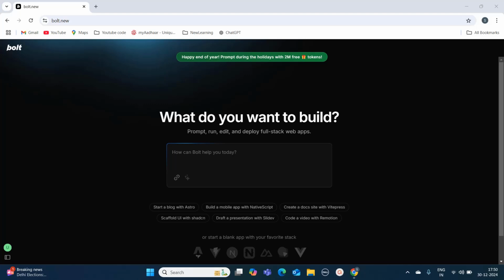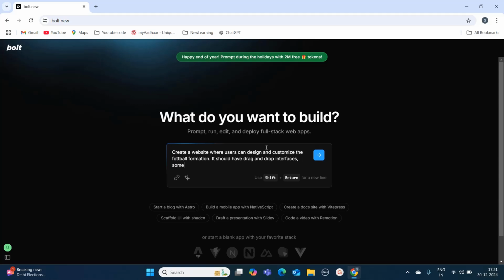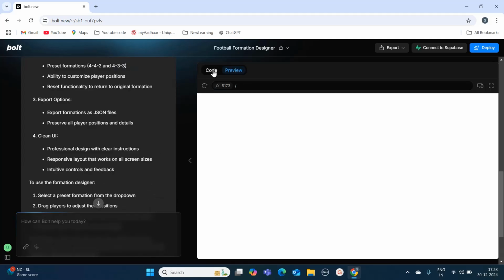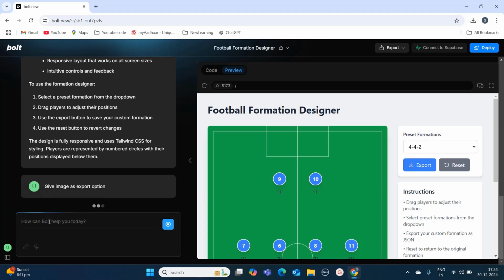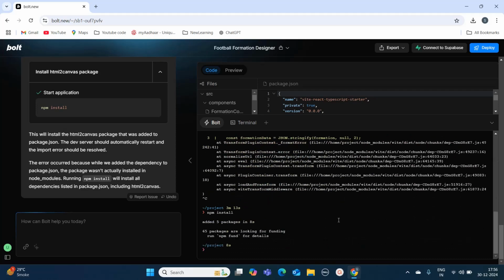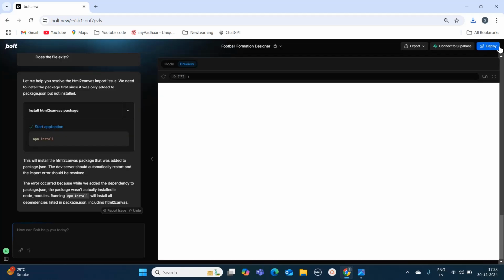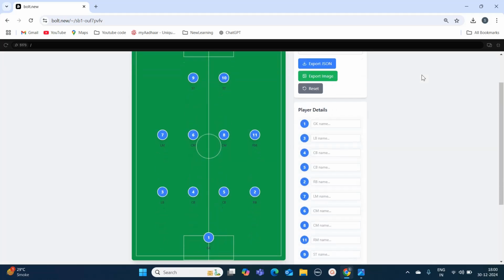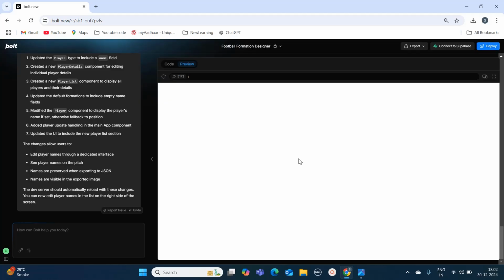🚀 Build a Football Formation Designer in Minutes with Bolt.new (React.js & TypeScript)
Take your football strategy to the next level with this interactive formation designer! In this video, we'll use Bolt.new's AI tools to build a professional-looking React.js application with drag-and-drop functionality, preset formations, and export options.

Here's what you'll learn:

Interactive Pitch Design: Create a realistic football pitch with field markings and draggable player tokens.
Formation Management: Easily switch between preset formations (4-4-2, 4-3-3) and customize player positions for unique strategies.
Export Options: Save your custom formations as JSON files to keep track of your tactics. also you can export the image
Clean and Responsive UI: Enjoy a professional design that works seamlessly on all devices.